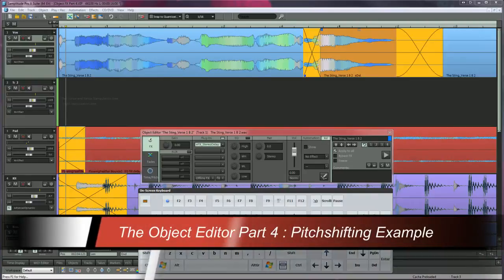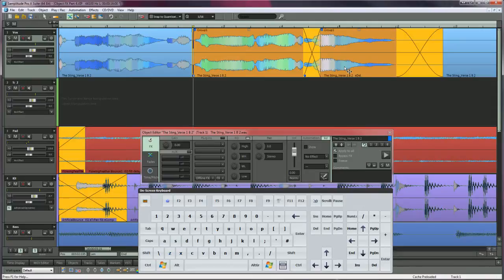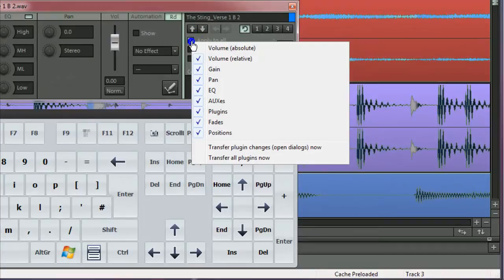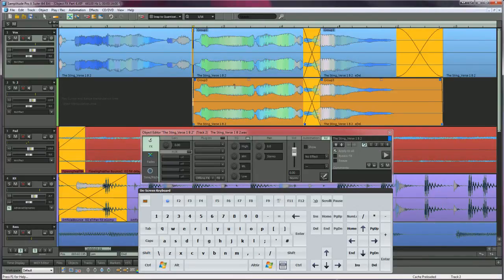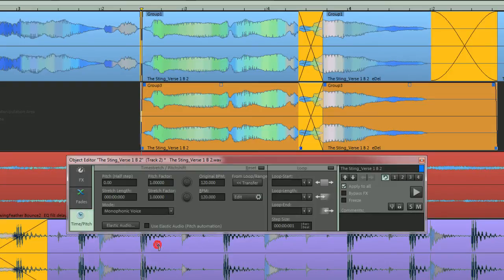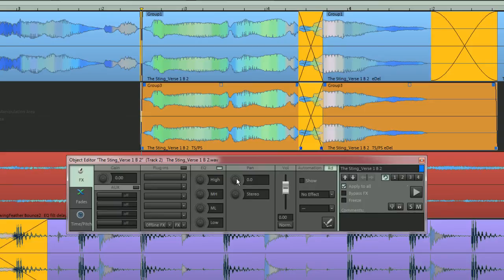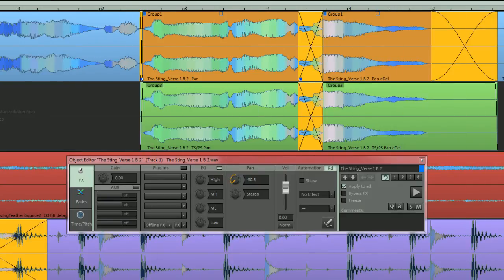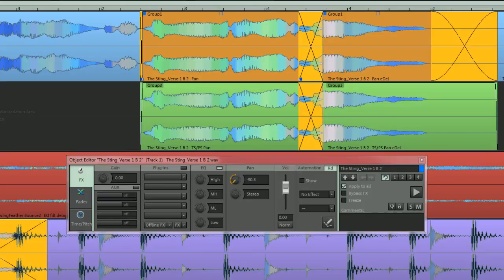Samplitude Pro X: The Object Editor Part 4 - Pitchshifting Example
This video shows how you can use the object editor pitchshift control to quickly harmonize a vocal.